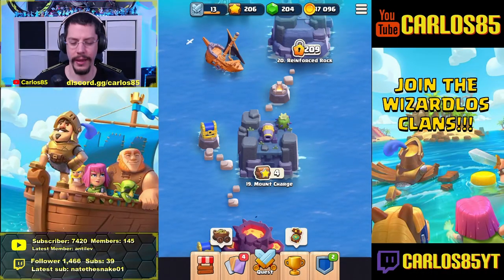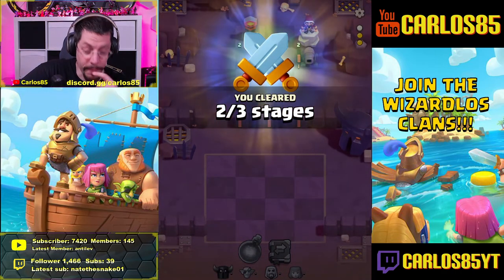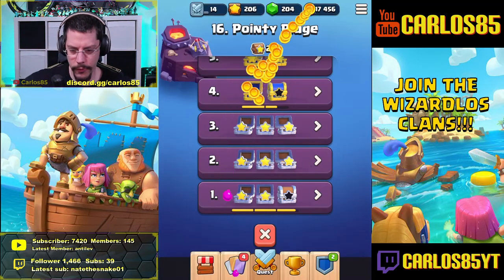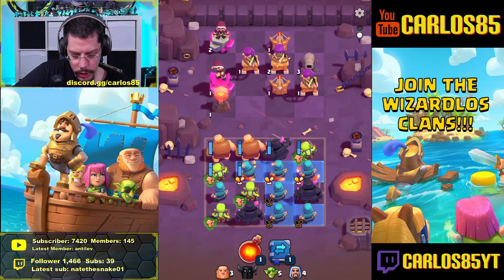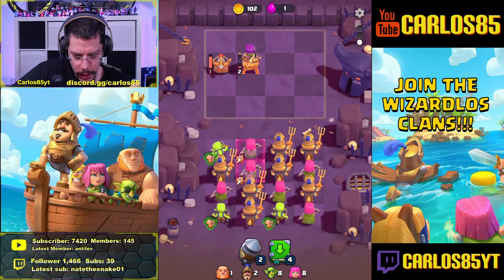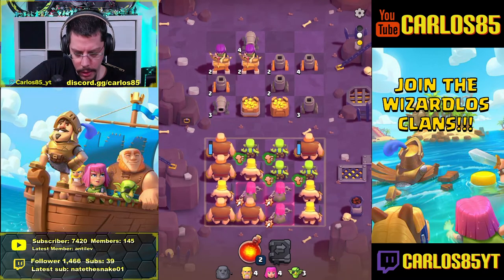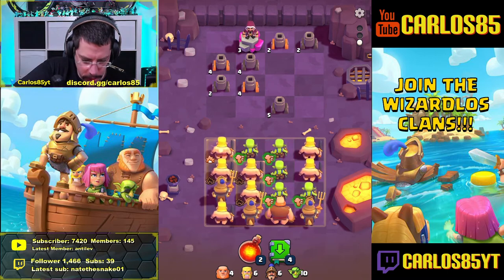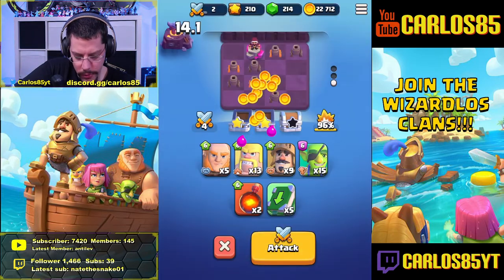F2P CLASH QUEST | Hot Pot, Burnmark Mountain and PEKKAS Pool (ISLAND 13-15) 100% + 2nd FIREBALL!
JOIN OUR WIZARDLOST CLANS!
- get your "clash quester" role and apply in cq-clan-recruitment
We are searching competitive players and casuals!

Enjoy your time here watching my videos and livestreams and don't be afraid to mention me in the livestream chat!  Please keep it a nice and friendly place!

For a upgrade to a higher tier, you will get a free streamloots soundpack!
STREAMLOOTS - Choose awesome perks to challenge Carlos! Sounds, GIFs and more!
You can use your free Twitch Prime Sub (Prime Gaming) on my Twitch Channel and support me without spending money!
- Daily Streams from around 9.30pm to 12pm daily (UTC+1)
- Sometimes early stream from around 12pm to 3pm (0 to 3x a week)
DC - /carlos85
(don't forget your TWITCH PRIME SUB)